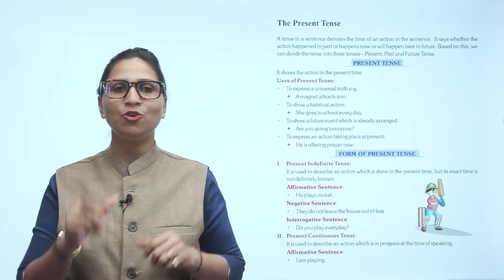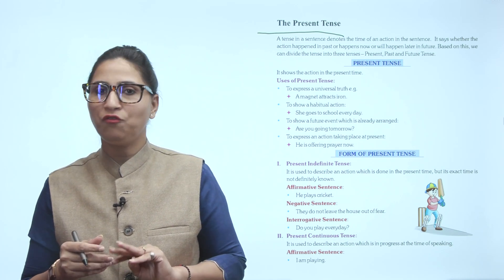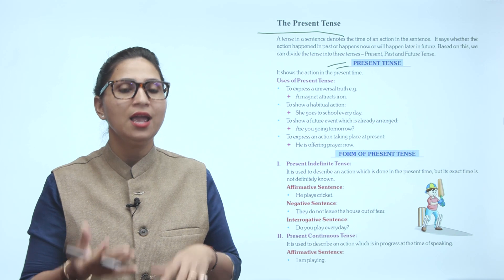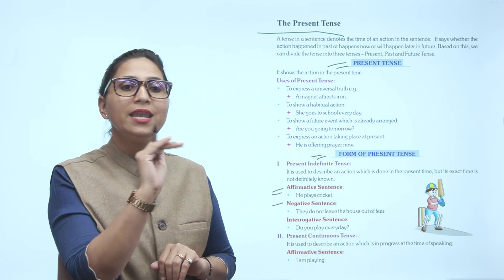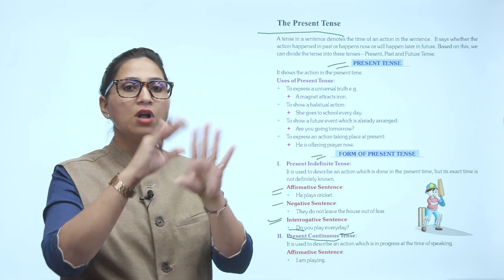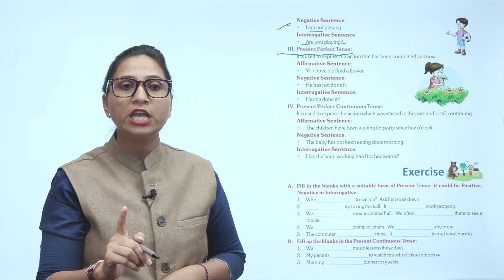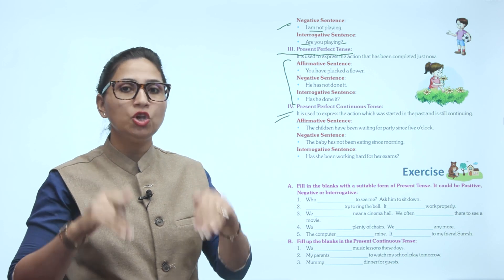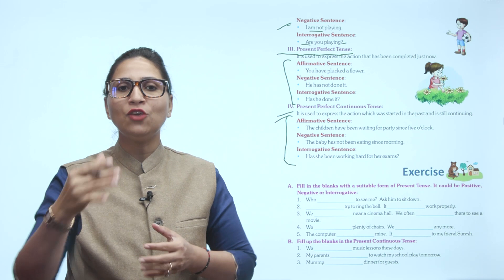Ch 7 | Small Step | Grammar | The Present Tense | For children